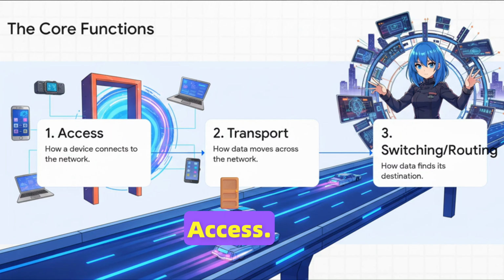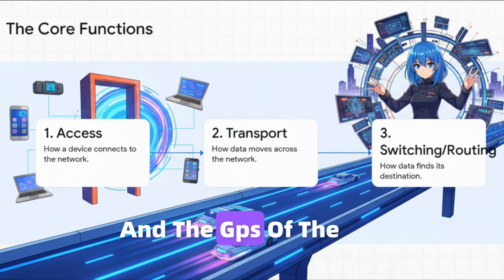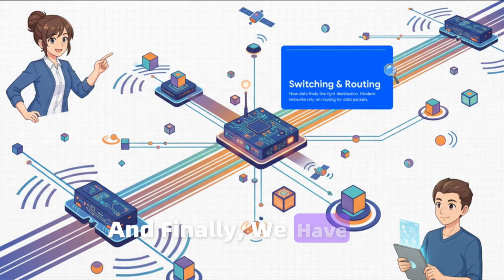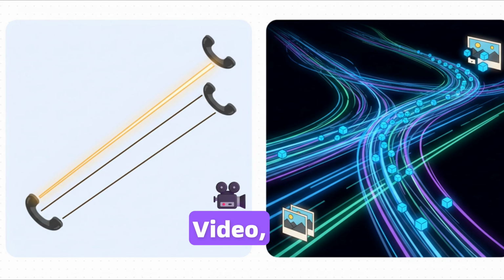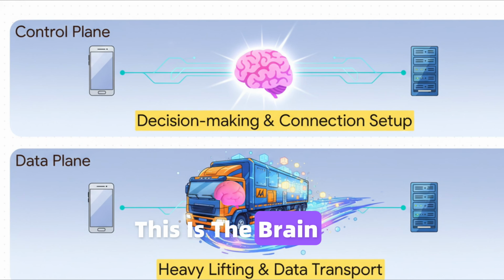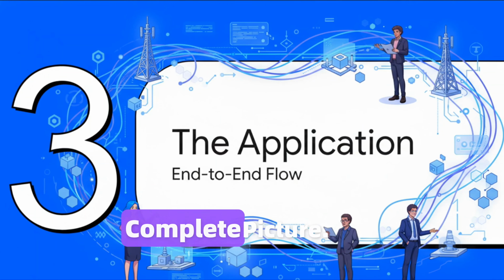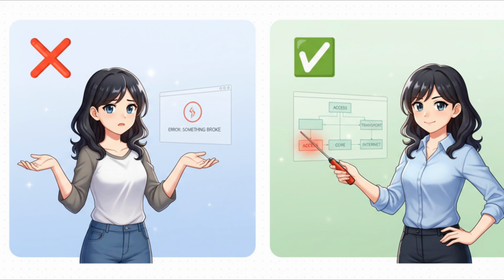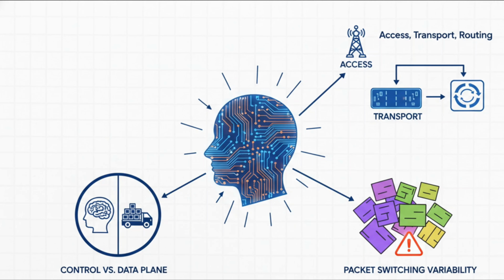Packet Switching vs Circuit Switching: Why Telecom Tests Fail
How packet and circuit switching differ and why misunderstanding them breaks tests.